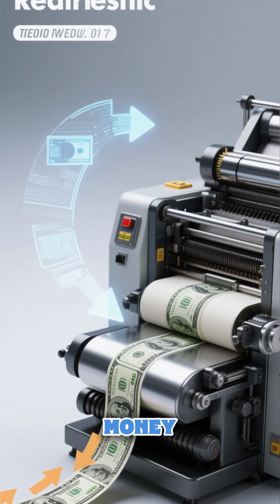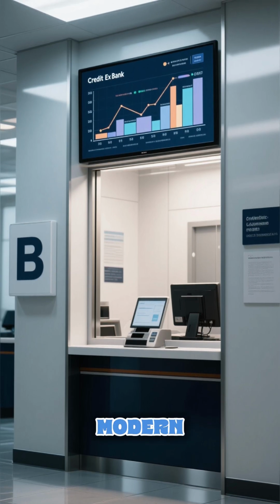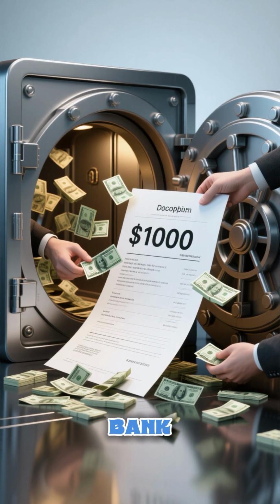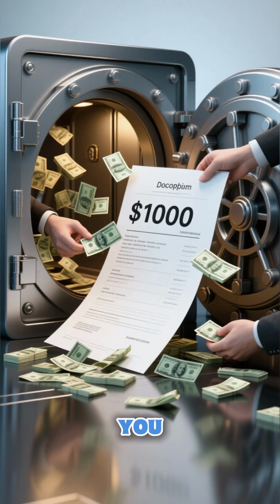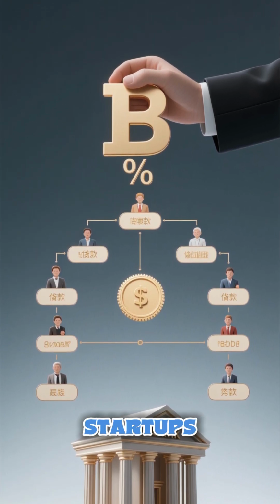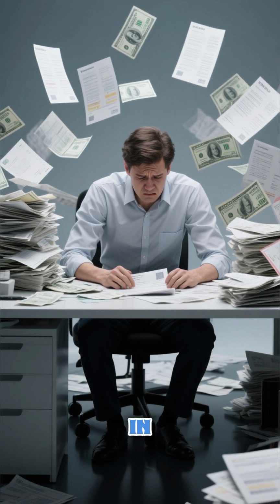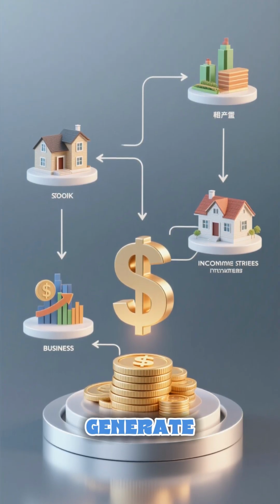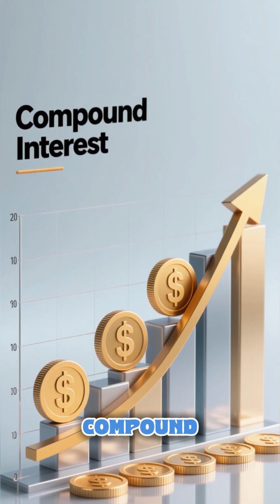How Money Works Simple Explanation